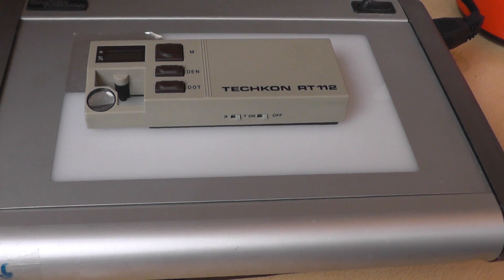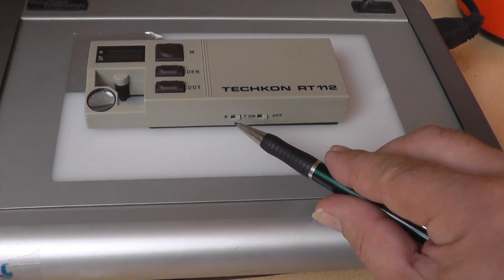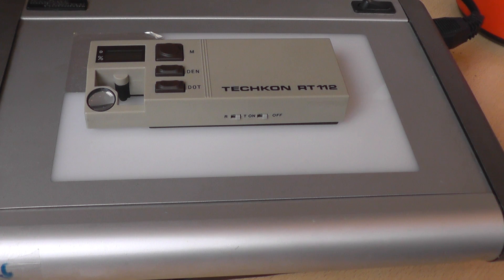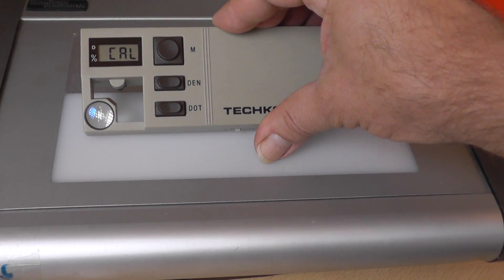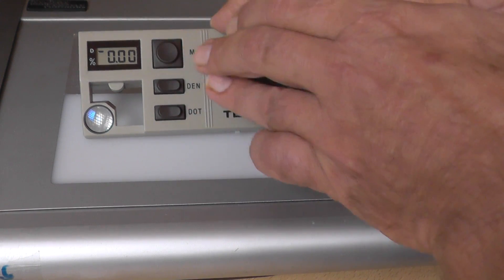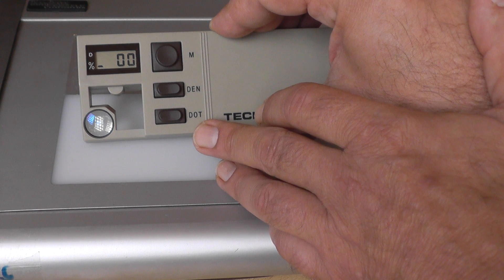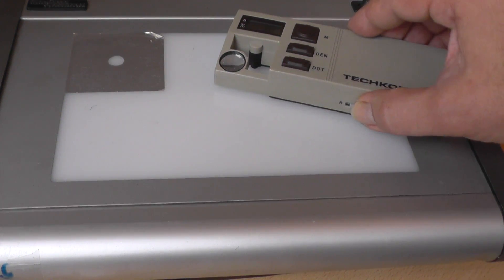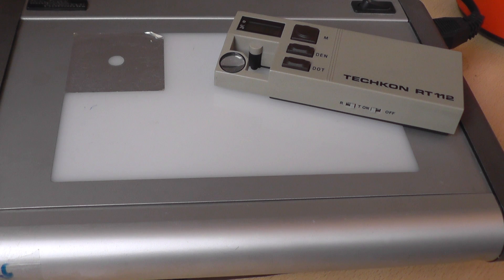Techkon RT112 - Part 1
The use and handling of a Techkon RT112 Densitometer - Part 1

Service, Refurbishing and Sale of Agfa CtF AccuSet, Avantra and Film & Chemistry

Michael Kuehlem Systemberatung
Lehrenweg 8
71254 Ditzingen